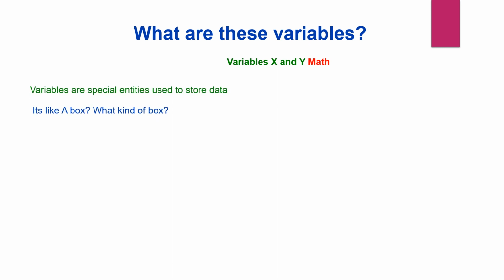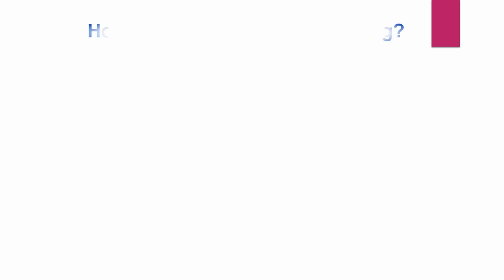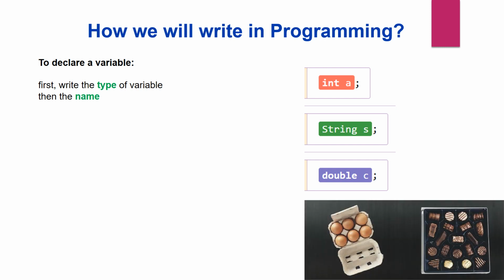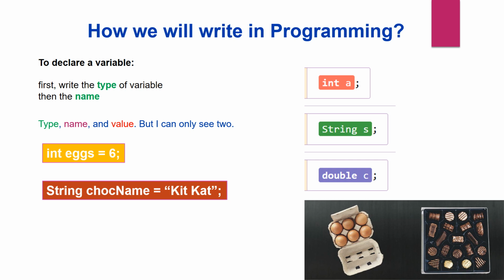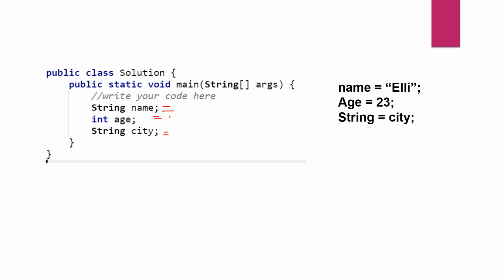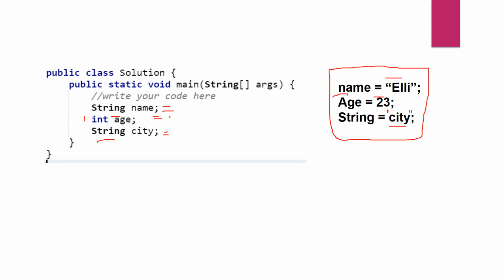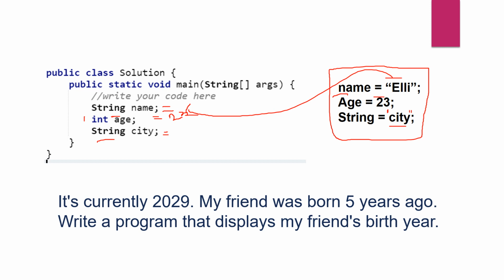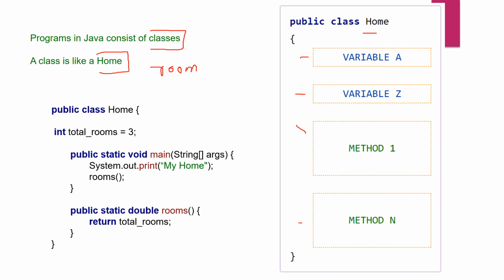Variables in Java | Mastering Java Variables: A Step-by-Step Tutorial for Effective Programming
Unlock the power of Java variables with our step-by-step tutorial designed to help you become a proficient programmer. From the basics of variable declaration and initialization to advanced concepts like data types and variable scope, this comprehensive guide provides in-depth explanations and practical examples. Discover how to effectively manipulate and manage variables in Java, and gain valuable insights into best practices for optimal code readability and maintainability. Whether you're a novice programmer or seeking to sharpen your Java skills, this tutorial is your go-to resource for mastering variables in Java programming.